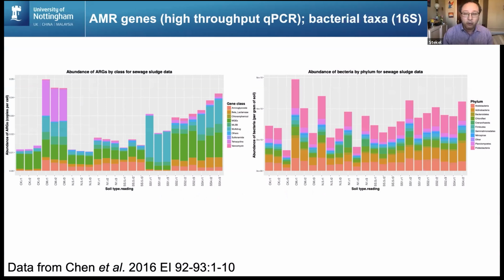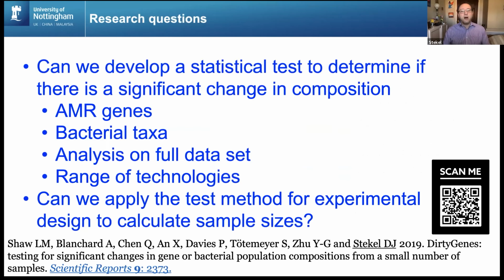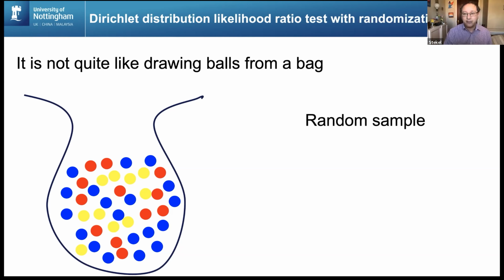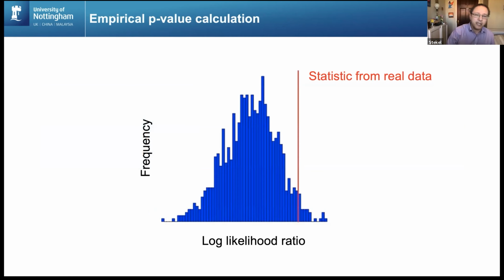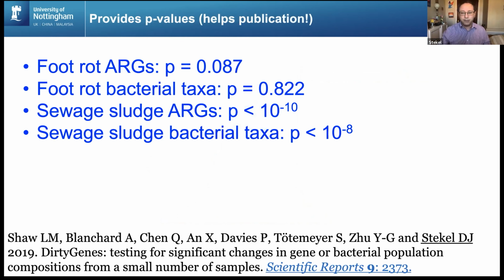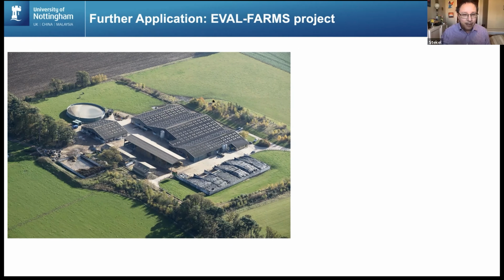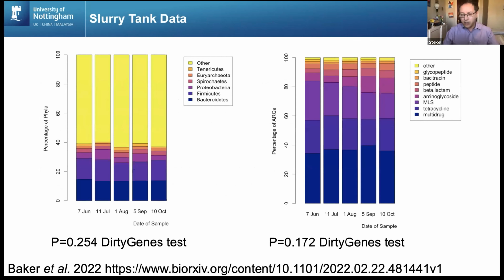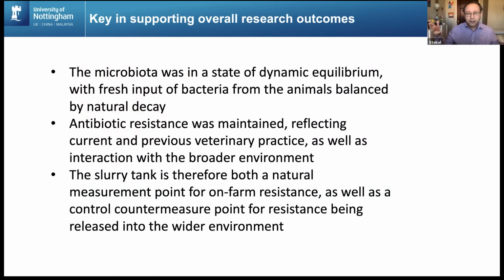DirtyGenes: testing for significant changes in gene